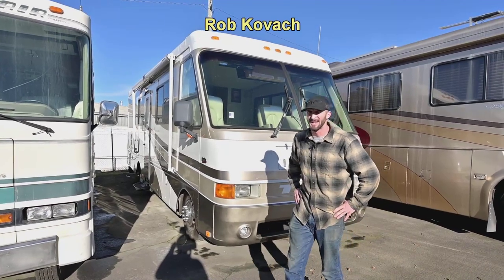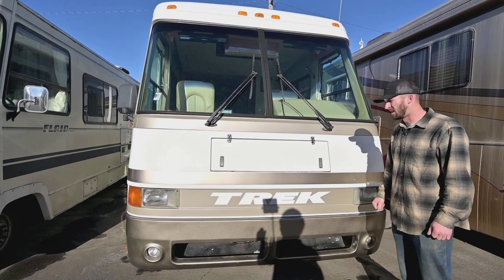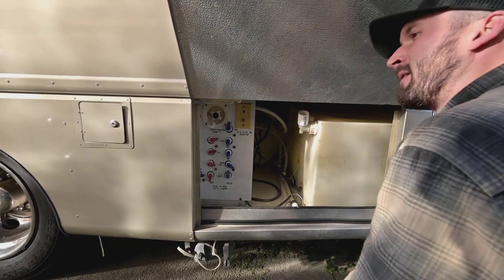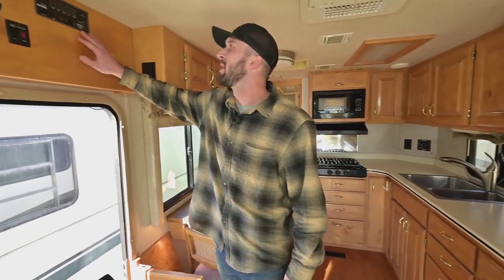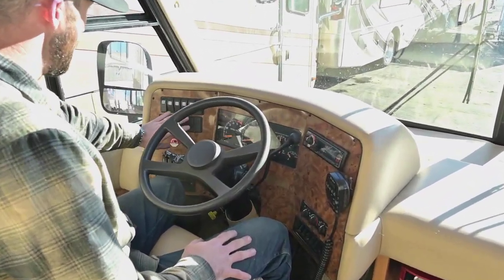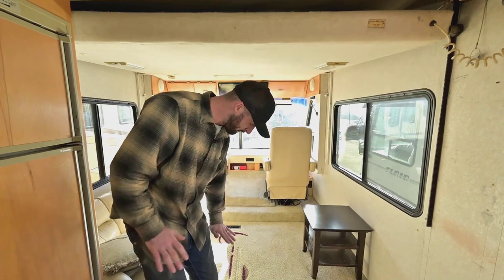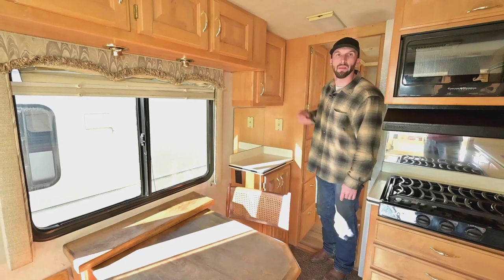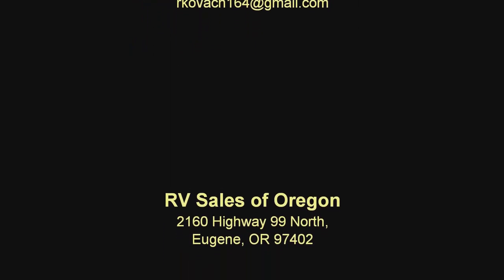RV Sales of Oregon 2001 Safari Trek Stock # CA2724